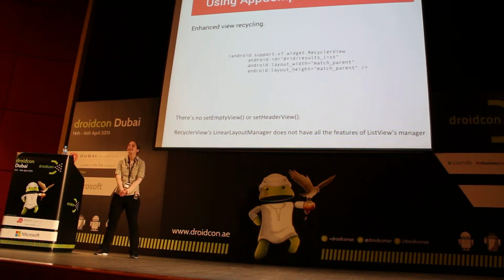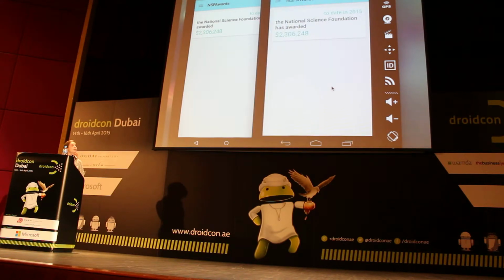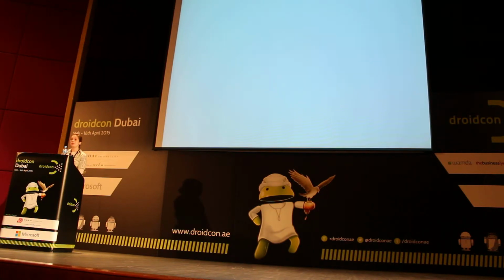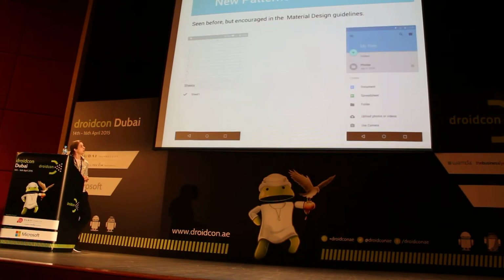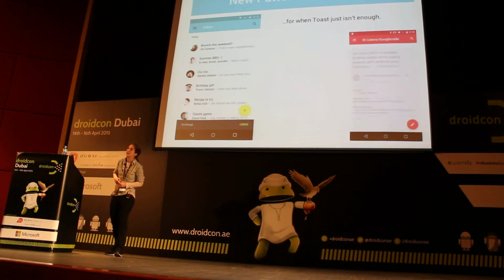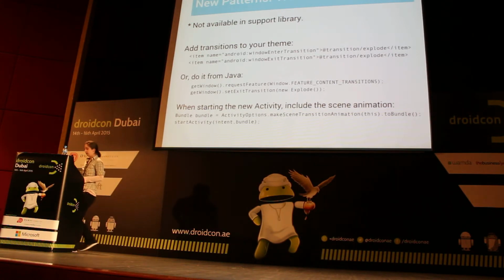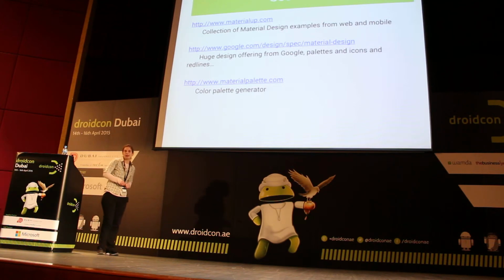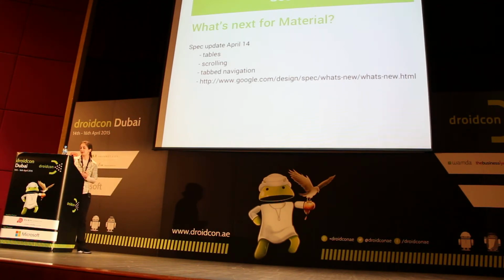Material Design with Christa Mabee from Trulia - Part 2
Christa Mabee
Senior Android Developer, Silicon Valley
Trulia Inc.
Material Design